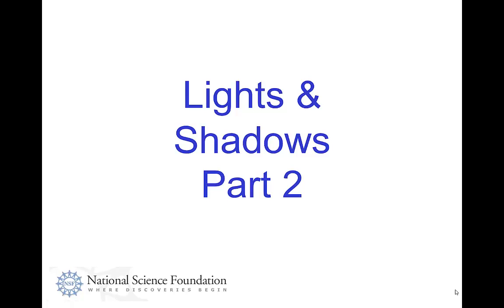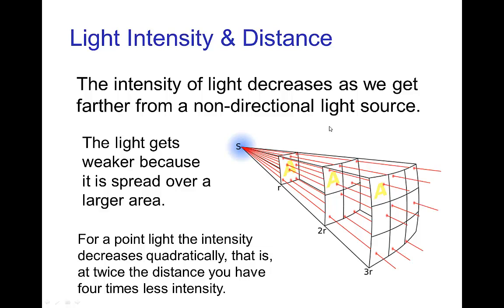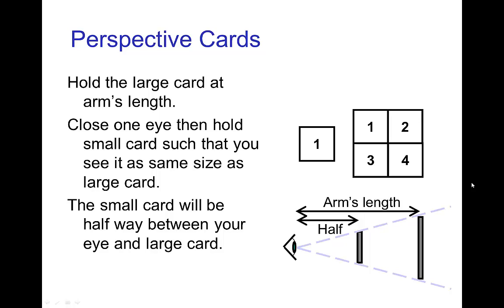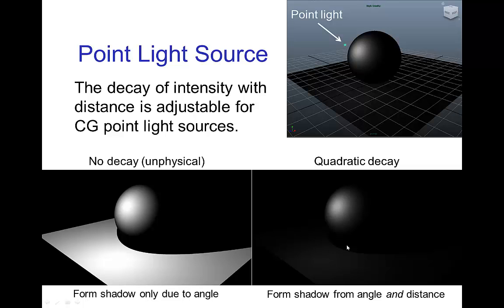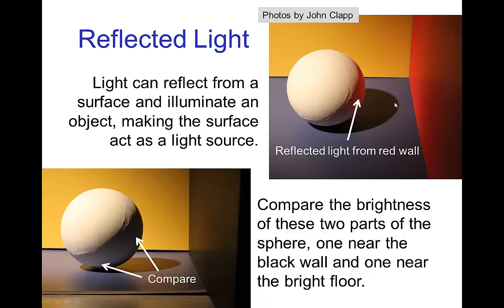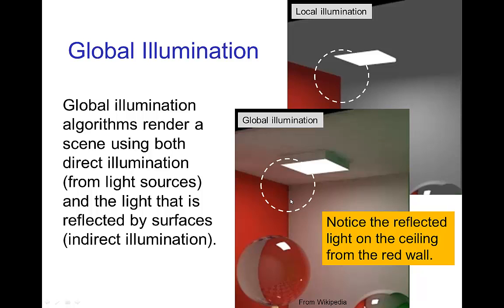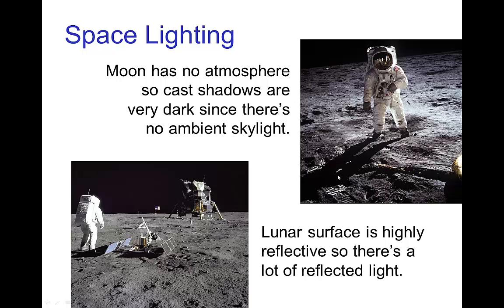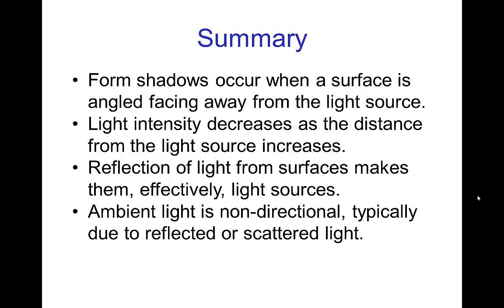Lights and Shadows, Part 2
Video tutorial on Lights and Shadows as they apply to lighting and visual effects in animation.